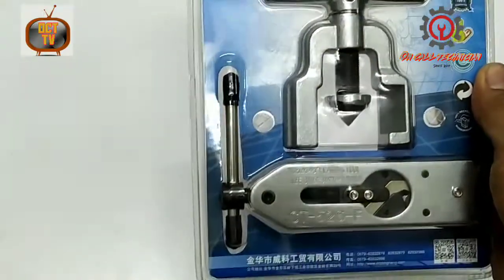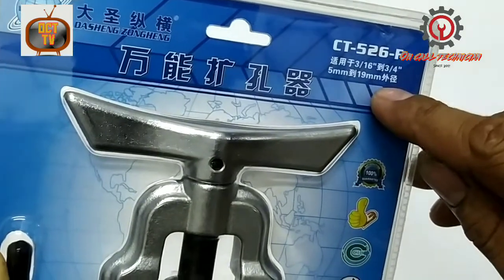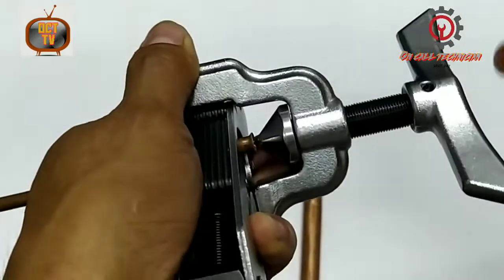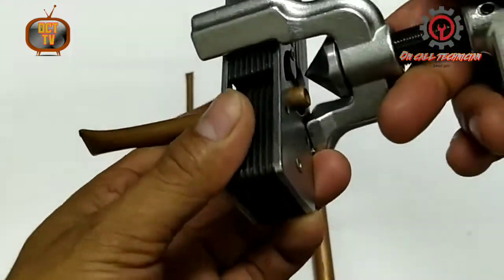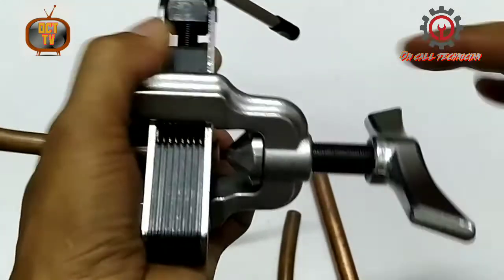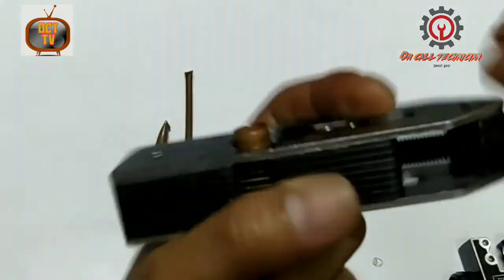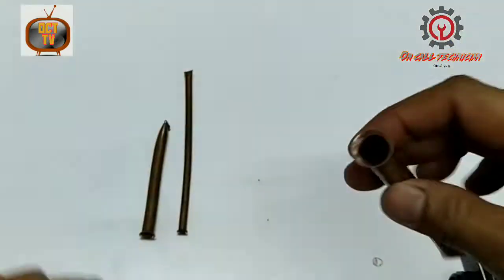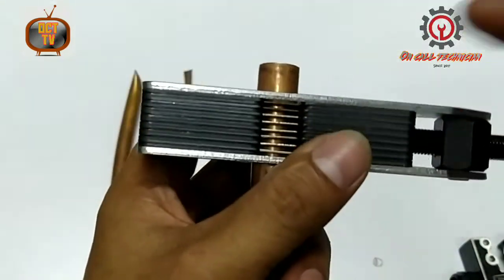HOW TO FLARE AC SPLIT TYPE COPPER TUBE USING GRABBER FLARING TOOL CT-526-F / UNBOX AND REVIEW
Grabber flaring can flare soft drawn ac copper pipes from 3/16 - 3/4 O.D size. Can this be as good as the traditional flaring tool for HVAC?